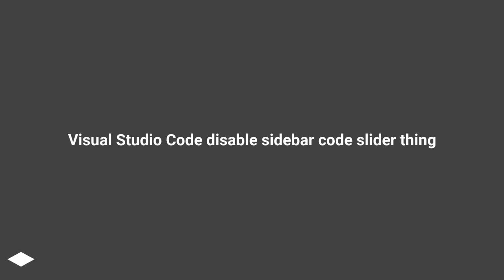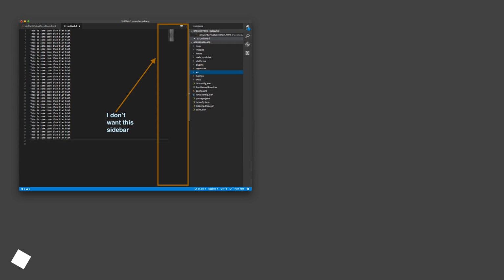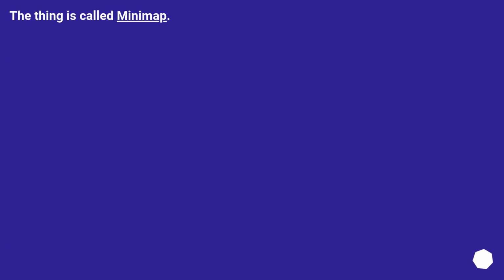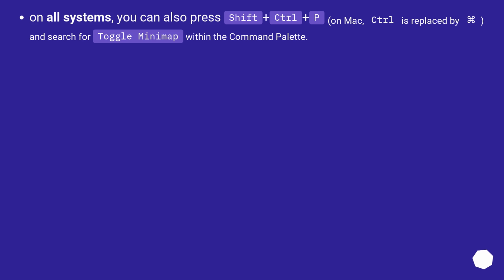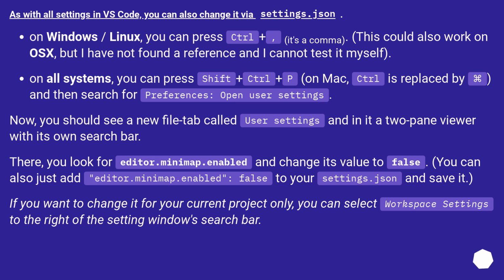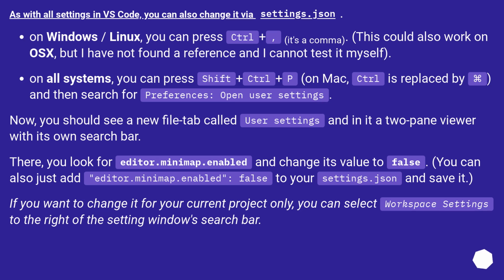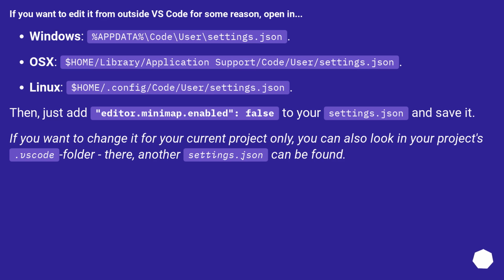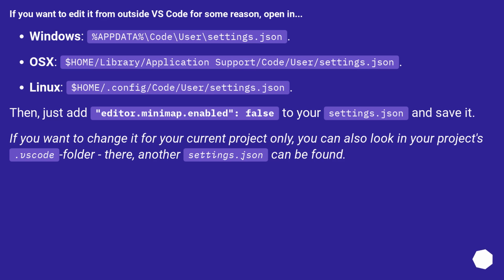Visual Studio Code disable sidebar code slider thing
Chapters
00:00 Question
00:26 Accepted answer (Score 32)
03:19 Thank you